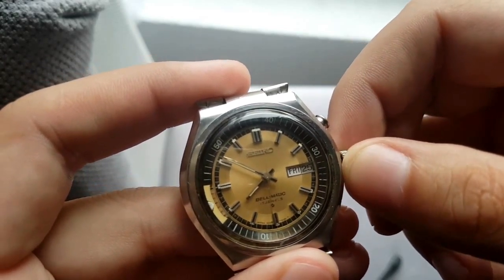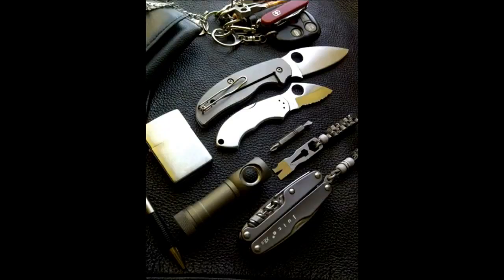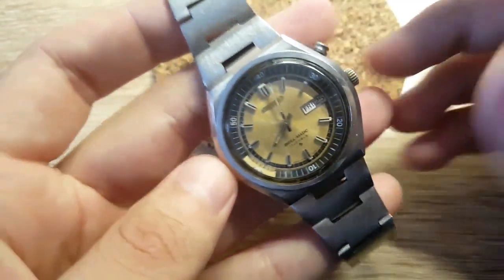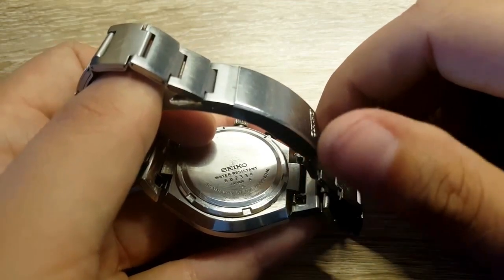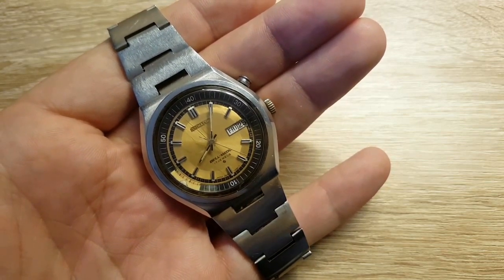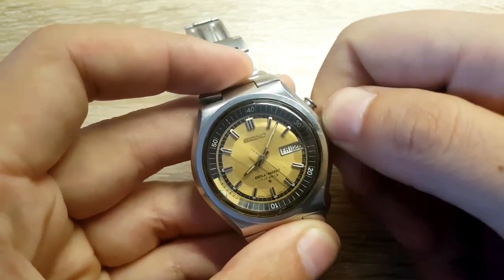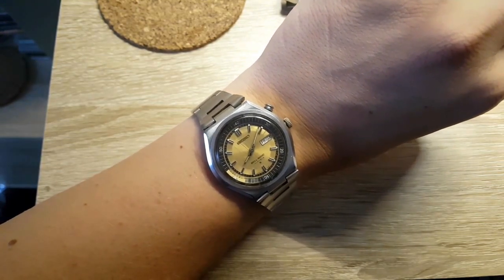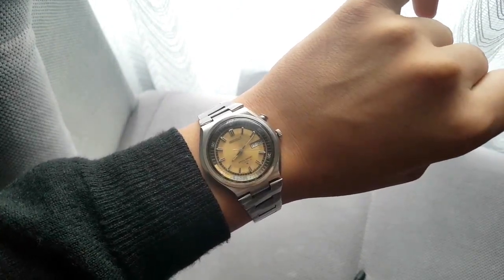Second Kind of Cool: Seiko Bell-Matic - Affordable Horology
seiko on amazon